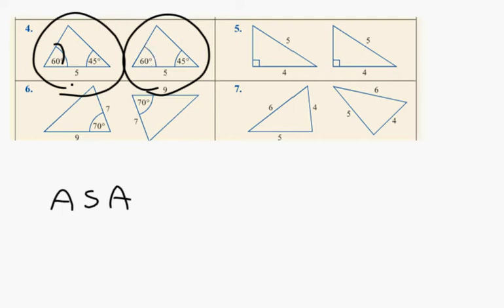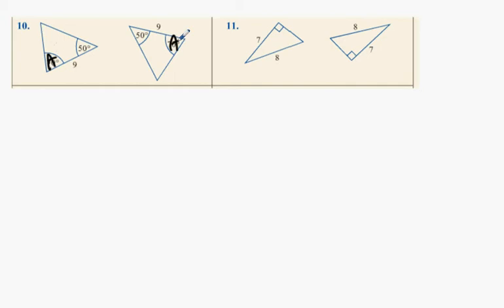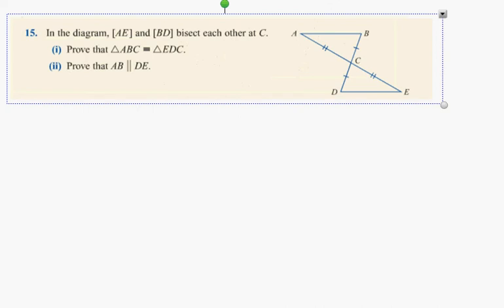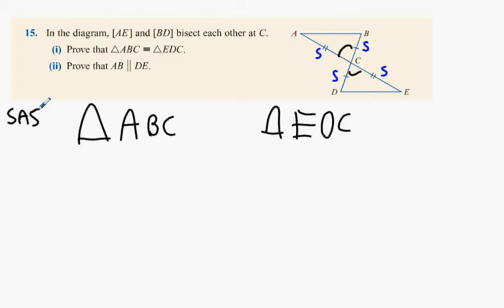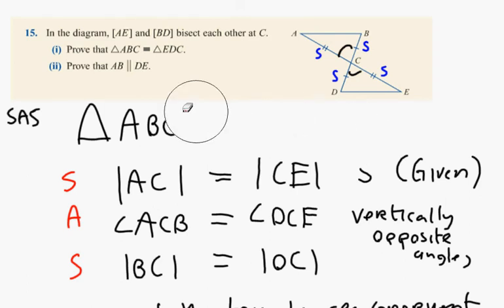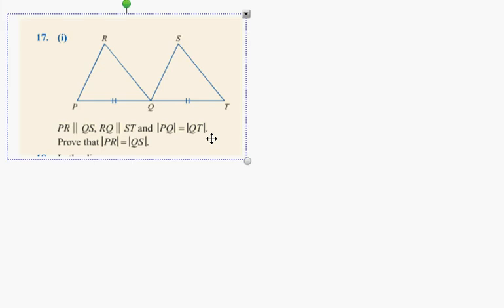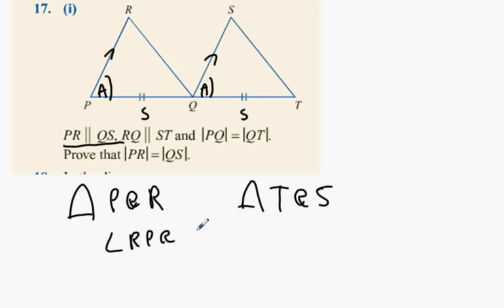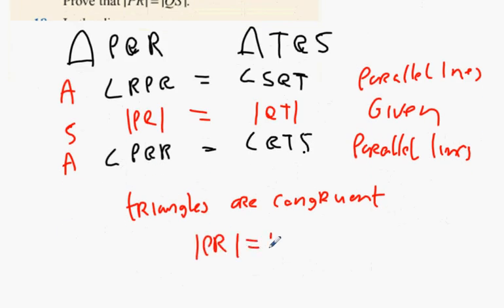3rd 28 1 q4q5q6q7q10q11q12q13q15q17